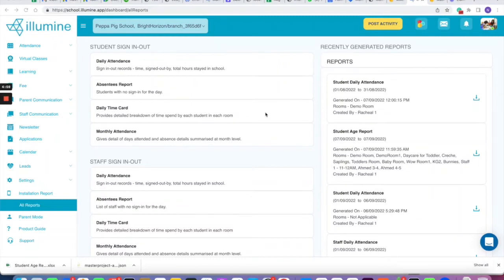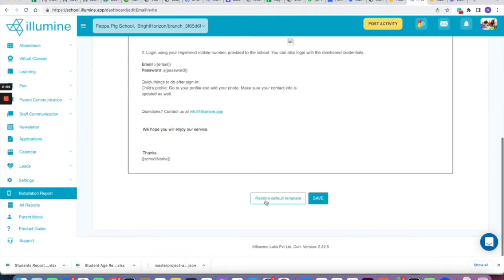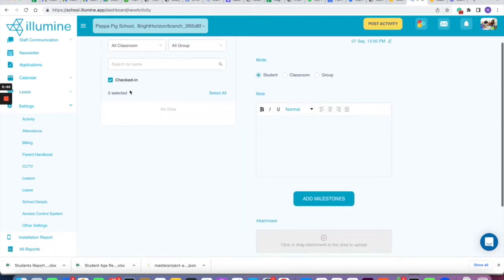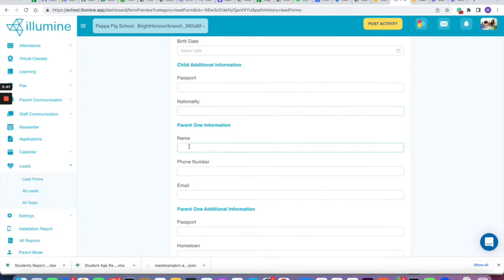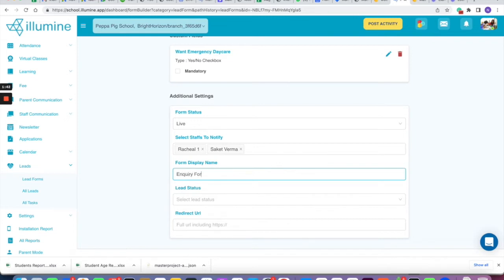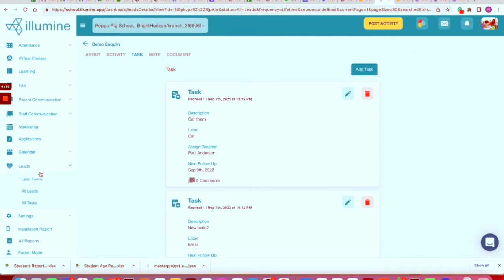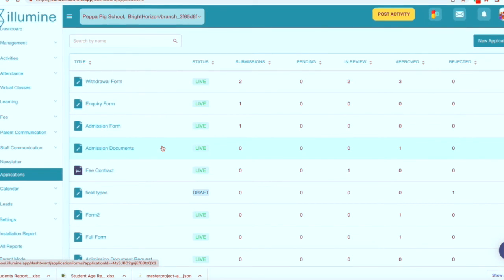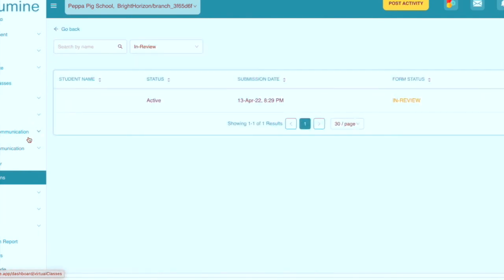Release Notes: 1st Sep 2022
Talking about new features:
Expense Management
Option to Customise invite email
New settings page
Lead Forms
Application Forms